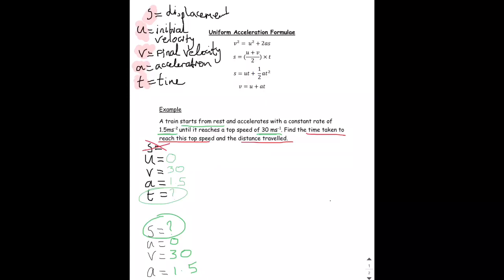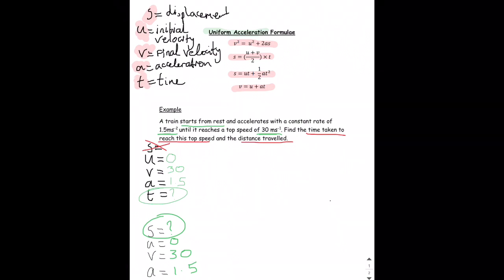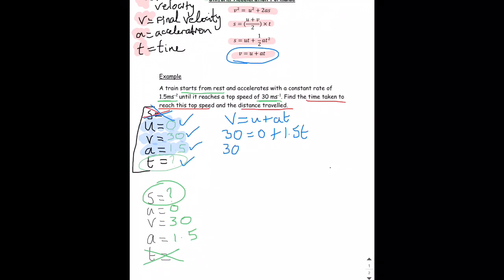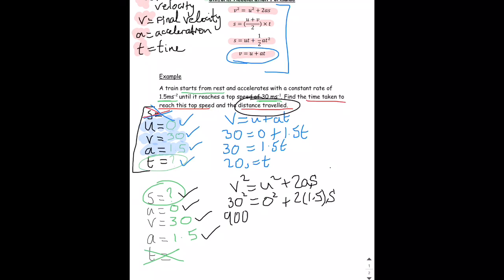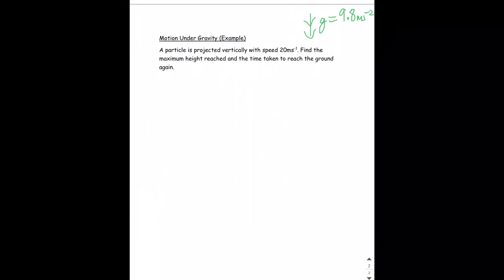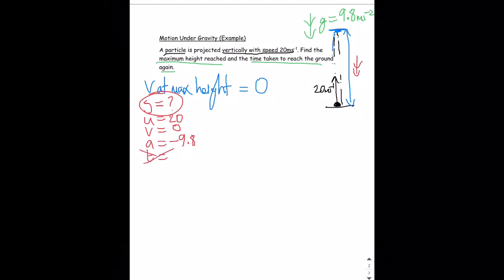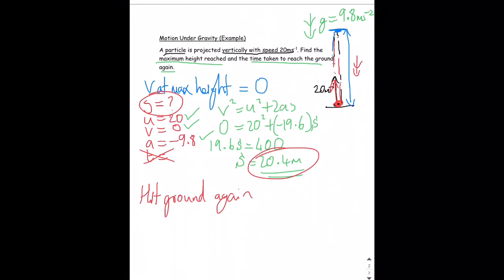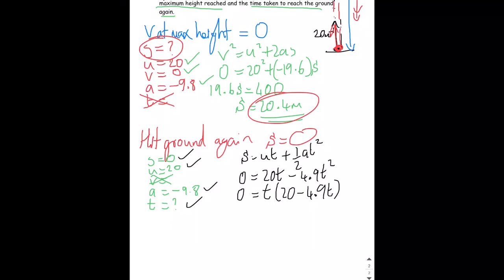SUVAT - Constant acceleration formulae